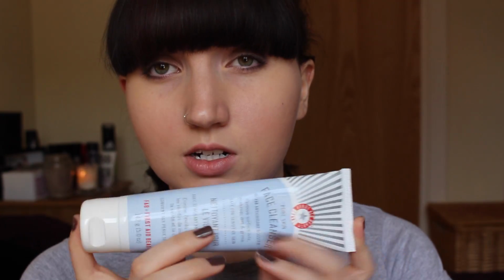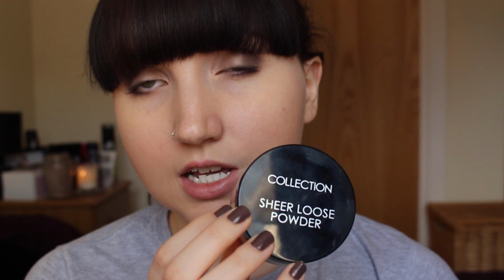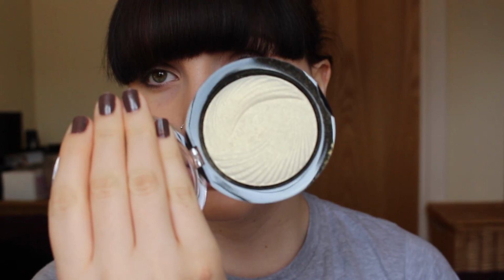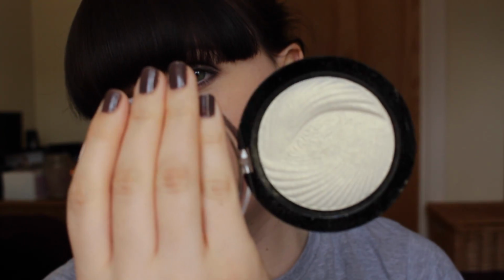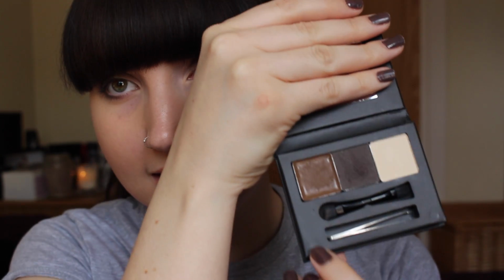April Favourites | Elly Rose Beauty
Items Mentioned:
Nama’stay in bed t-shirt
Yes to Cucumbers – Sensitive Skin Facial Mask
First Aid Beauty – Face Cleanser
L’Oreal – Extraordinary Oil
St Ives – Sensitive Skin Gentle Apricot Scrub
Simple – Oil Balancing Cleansing Wipes
Clinique – All About Eyes Eye Cream
Treacle Moon – Marshmallow Hearts Bubble Bath
Collection – Sheer Loose Powder
Makeup Revolution – Baked Highlighter “Golden Lights”
Barry M – Shape and Define Brow Kit “Medium to Dark”

for all things health & beauty!

Getting married and love all things vintage like me? Head over to my bridal blog for Tips, Advice, DIYs, Wedding planning, and more!